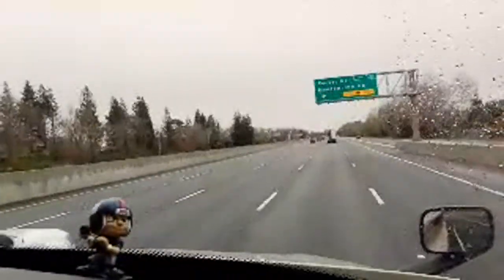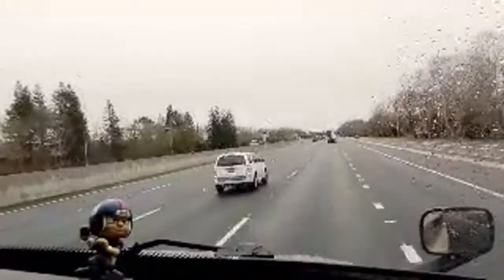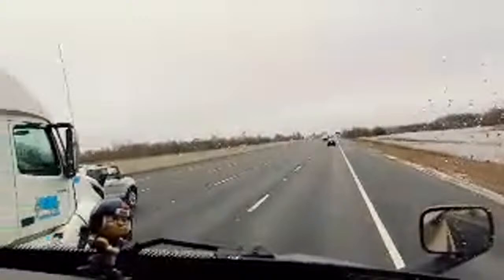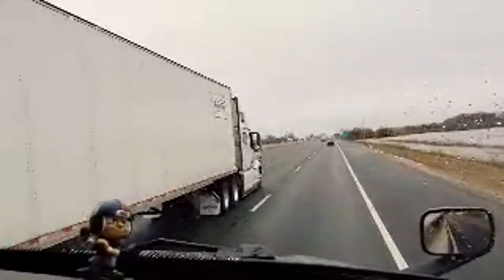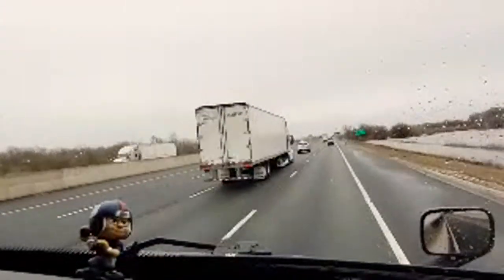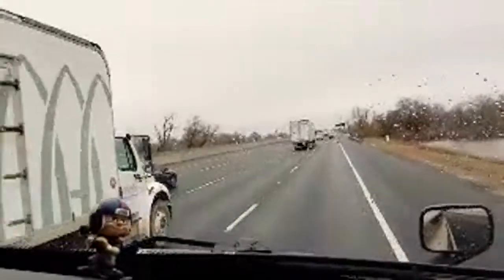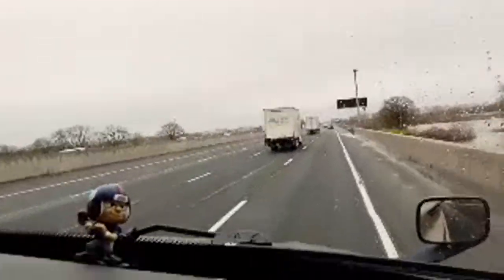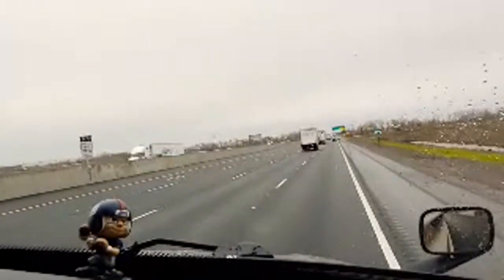BiggMama PULL-UP Live🎇🌃sundown#otr#dronetrucker#live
Litt footage of BiggMama Navigating the black carpet! BiggMama PULL-UP Live🎇🌃sundown#otr#dronetrucker#live